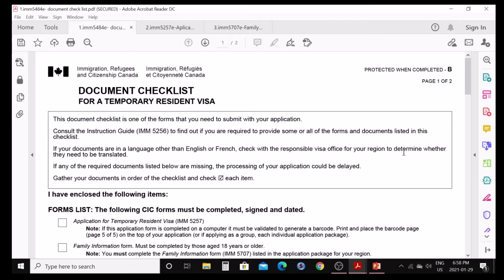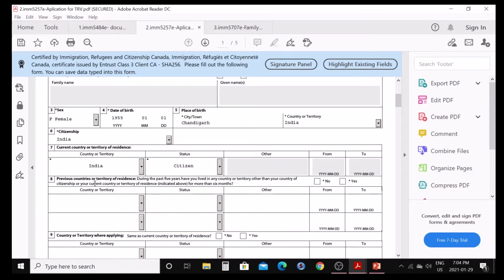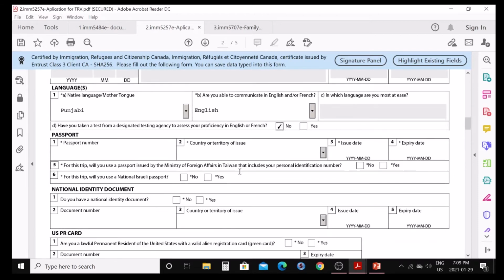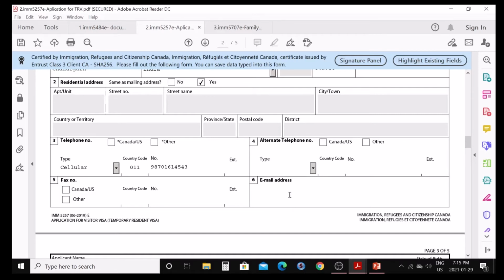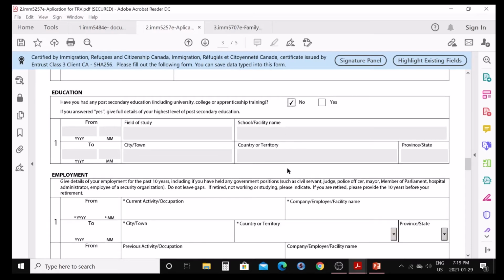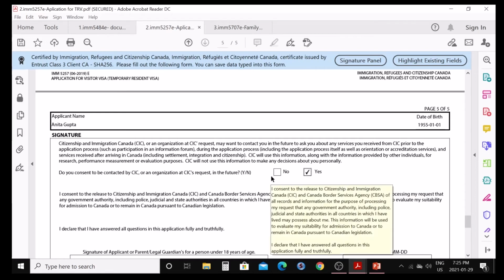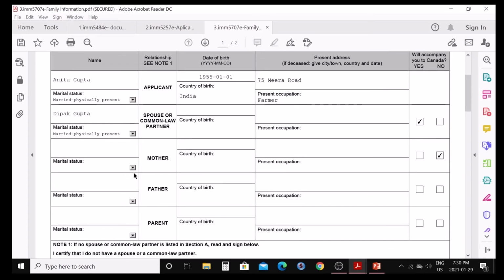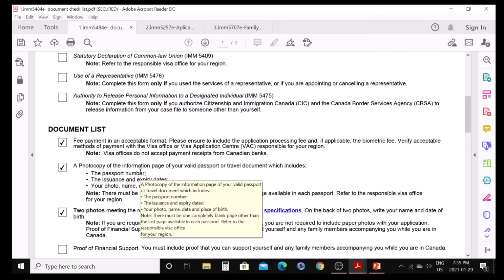How to apply Super Visa Canada (fill out the Application forms with detailed instructions)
Super Visa | Super Visa Canada Process | Super Visa Application | Visitor Visa|  Save Money! IMM 5257, IMM 5707, IMM 5484

In this video, you will get all the detailed instructions about how to fill out each form for the Super Visa application.

Canadian Charisma:
This channel provides information about immigration Canada, Canada immigration news,  and help people to apply for the Canada PR process: how to check your eligibility, check your CRS score, Express Entry Profile creation & update, PNP, and many more… which can save you a lot of money